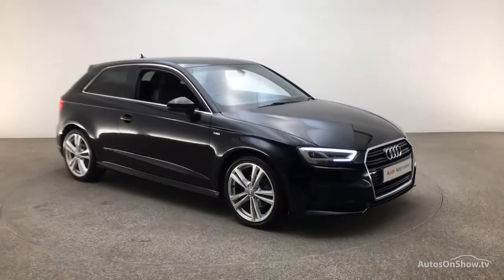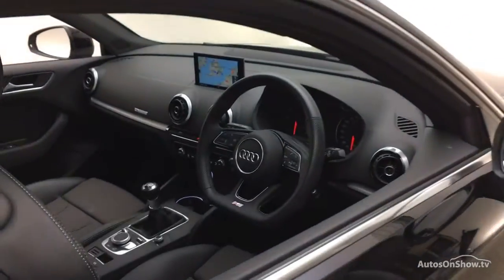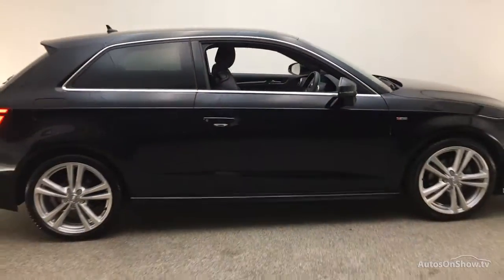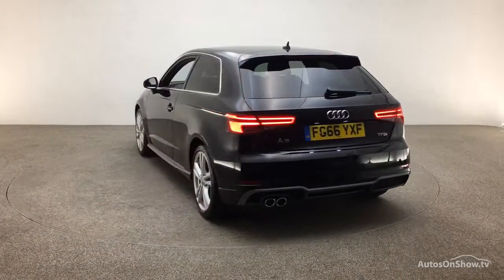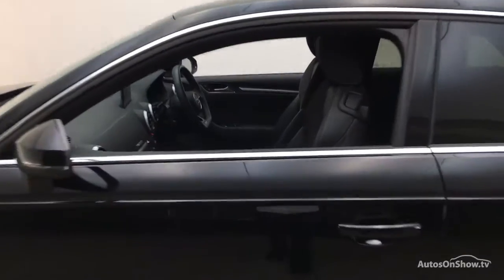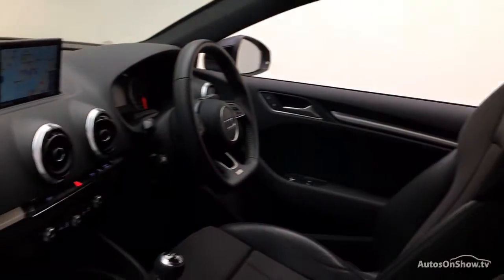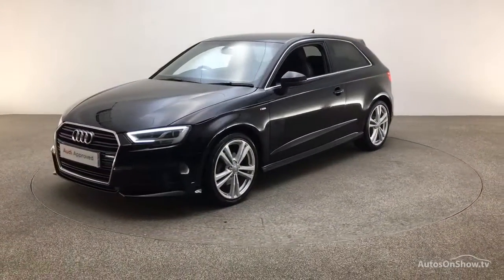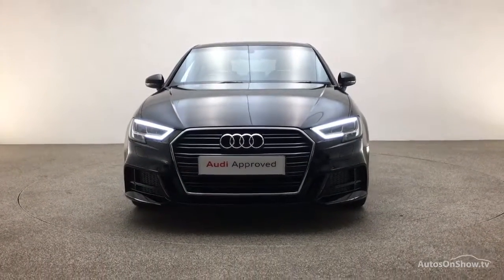FG66YXF AUDI A3 TFSI S LINE BLACK 2016, Reading Audi